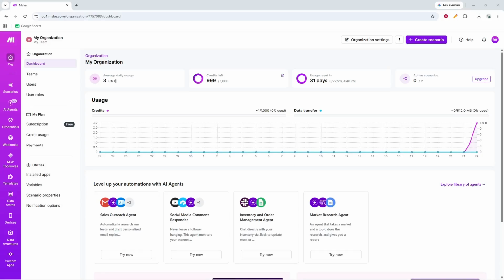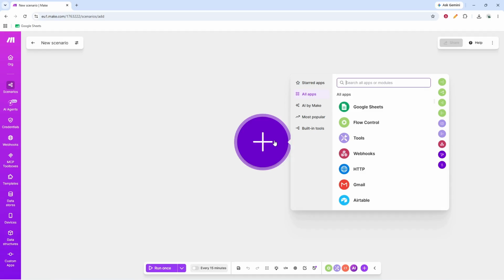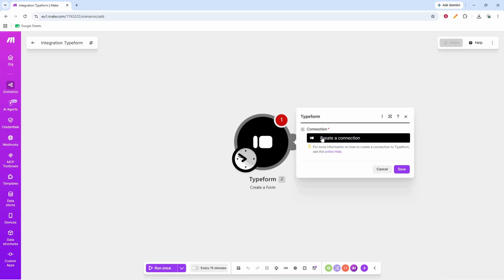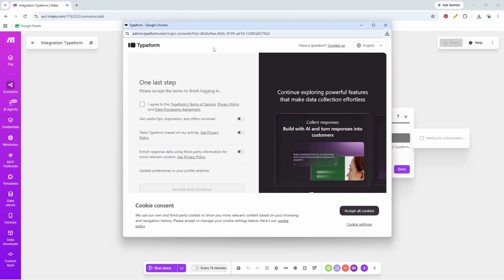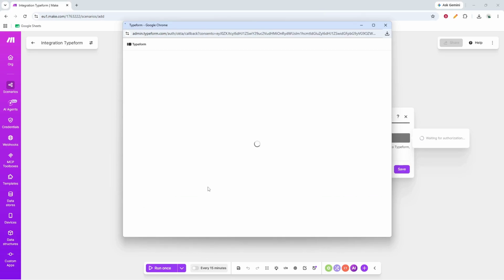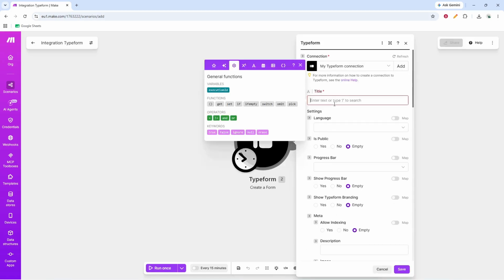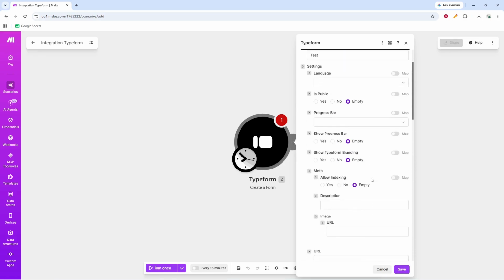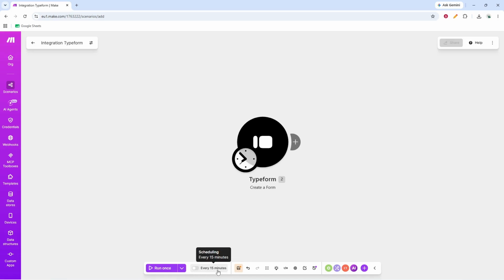How to Connect Make.com to Typeform [2026 Step By Step Guide]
In today's video, I'll show you how to connect Make.com to Typeform step by step. Whether you're automating form submissions, collecting leads, or sending responses to other apps, this guide will help you integrate Typeform with Make.com.

You'll learn how to connect your Typeform account, authorize the integration, create automation scenarios, map form response data, and test your workflow.